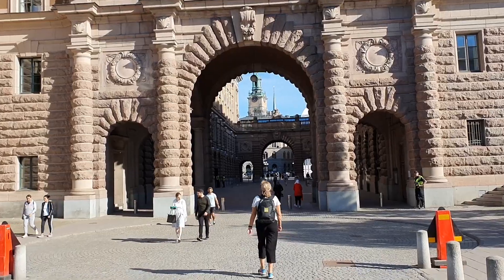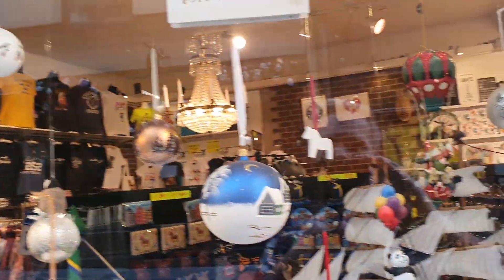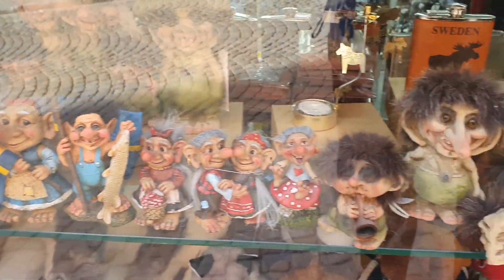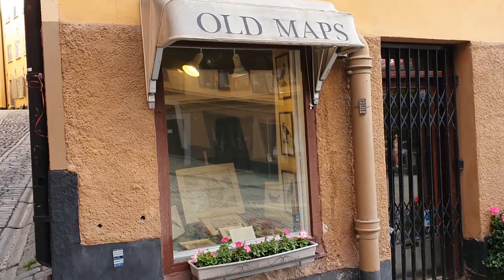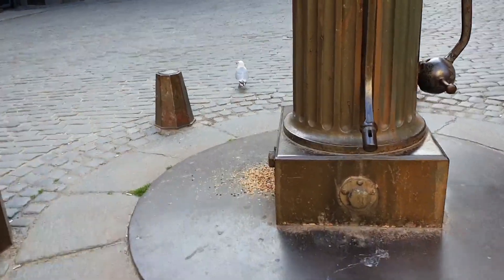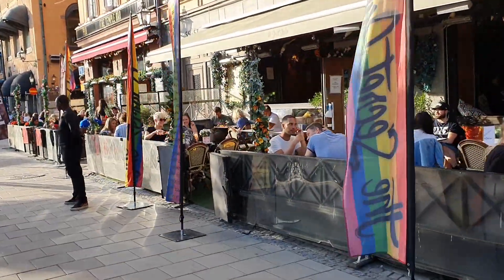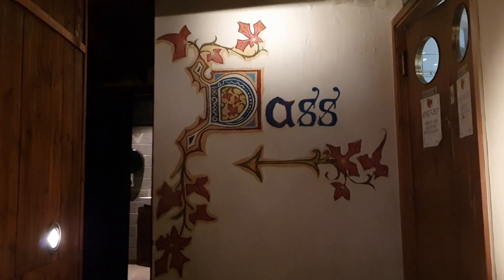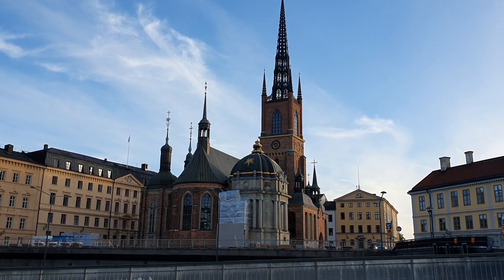Stockholm Old Town - Tourist Trap or Must-See?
Stockholm Old Town is a living part of history. Explore the twisting alleys and marvel at centuries old buildings, or find shade and cold beer in a Medieval cellar vault. So, is it worth a visit or is the place just a tourist trap? Find the answer in this vlog!

I visit Parlament, the Royal Castle, and all the best nooks and crannies of Old Town itself. Want to see Stockholm's narrowest alley? A square where a hundred Swedish nobles were executed? Or a Medieval vault underneath the city? All of this and more in this episode!